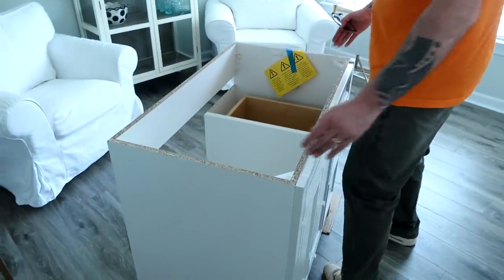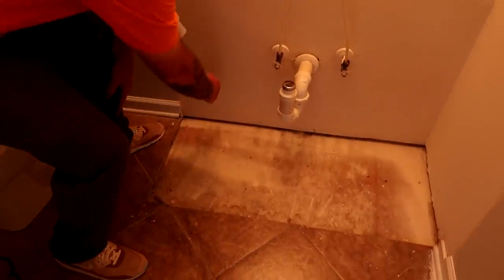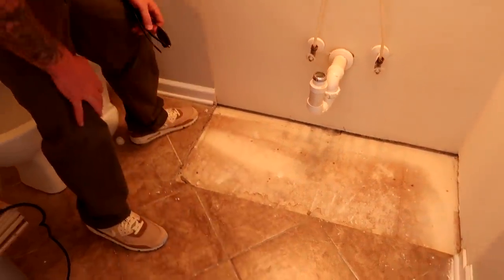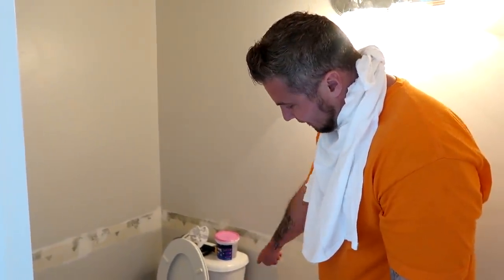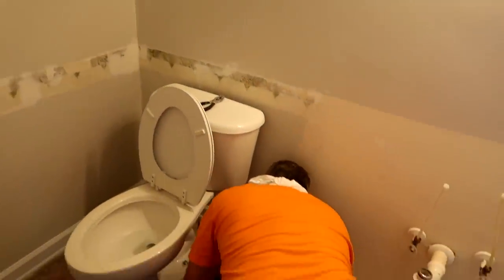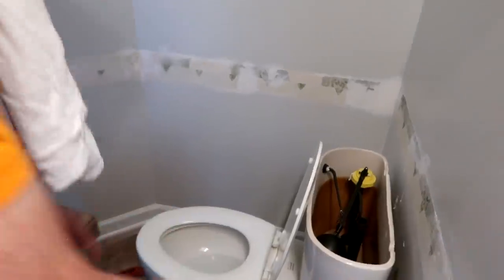"Hope To" Remodel A Bathroom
Welcome to AfterPrisonShow's Home Improvement Series "Hope To..." We don't know how to do much. But we're going to learn. This isn't "How To." This is "Hope To..." Hope you enjoy!

PSN: joepguerrero